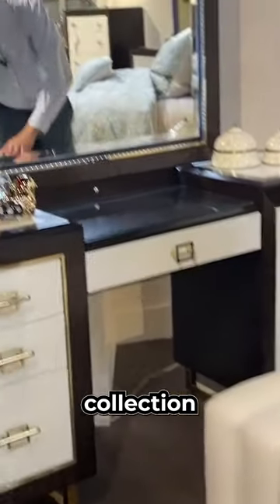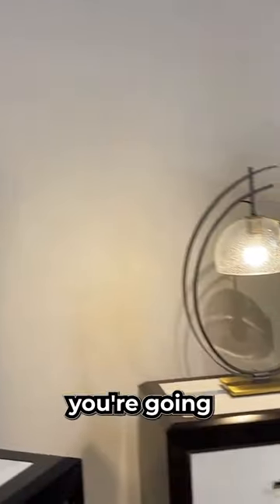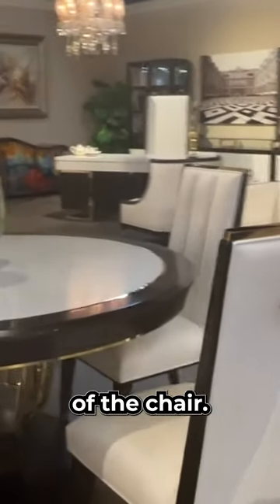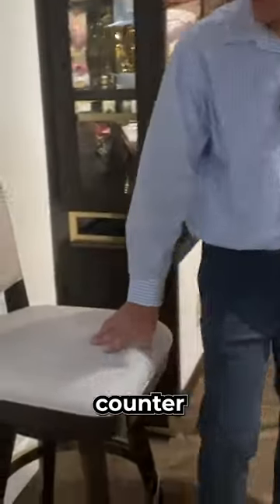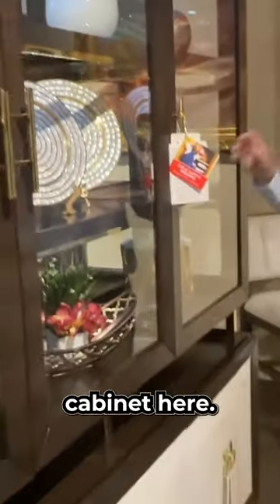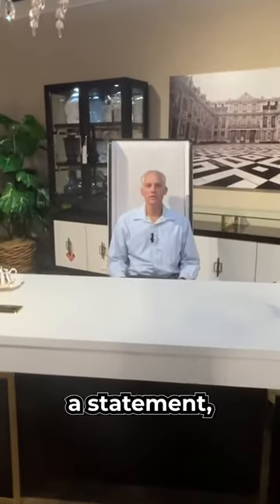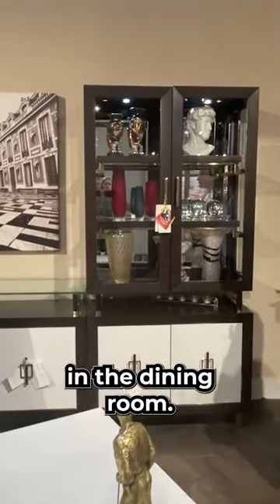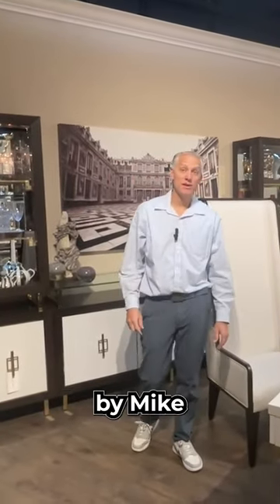Michael Amini - Belmont Place Collection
Product link coming soon

Step into the realm of sophisticated elegance with the Belmont Place Collection. Crafted with meticulous attention to detail, this collection marries contrasting finishes to create a stunning visual harmony. Rich espresso eucalyptus veneer meets serene white anigre veneer, accentuated by the luxurious gleam of Japan gold plated alloys. From the inviting platform bed to the sleek media cabinet, each piece showcases exquisite craftsmanship. Elevate your living space to an art form with Belmont Place, where everyday living embraces opulence. Discover a range of exquisite furniture including platform beds, nightstands, dressers, dining tables, chairs, buffets, desks, and more, all designed to enhance your home with timeless luxury.